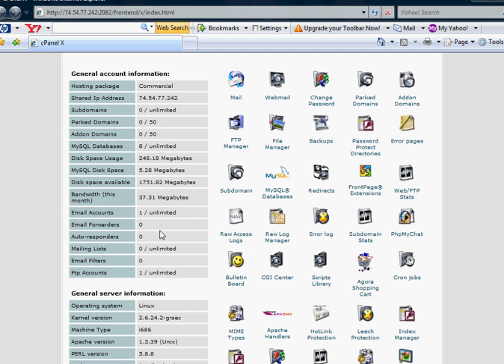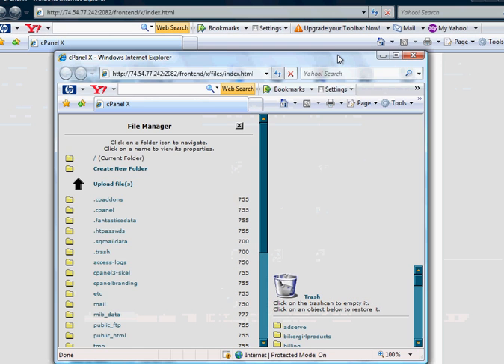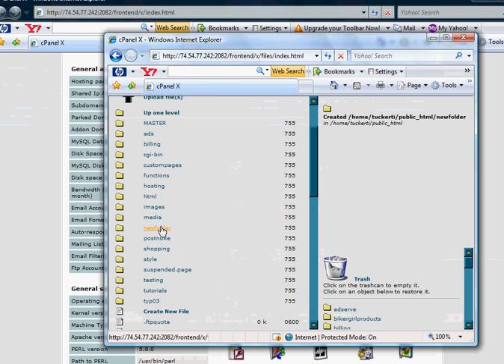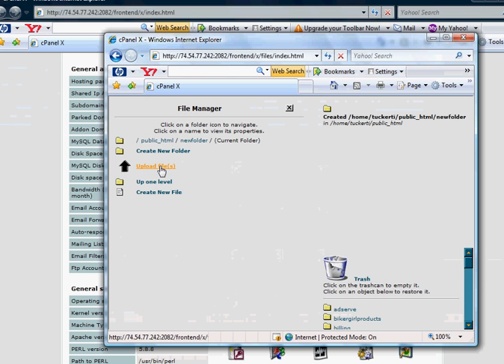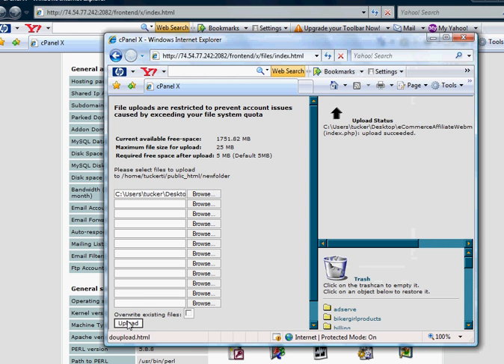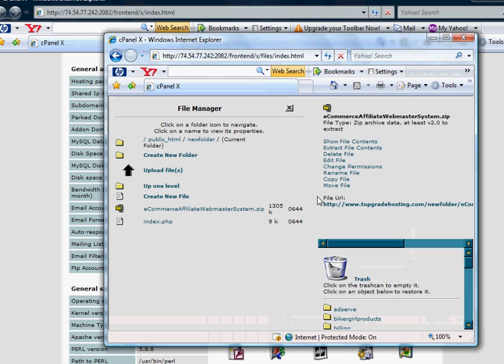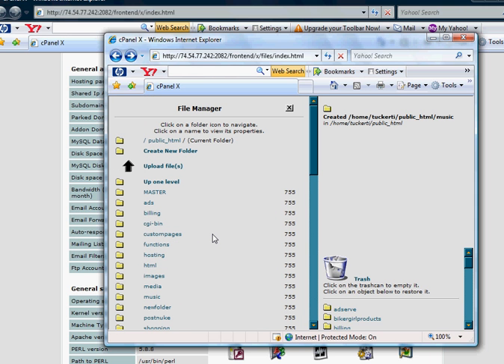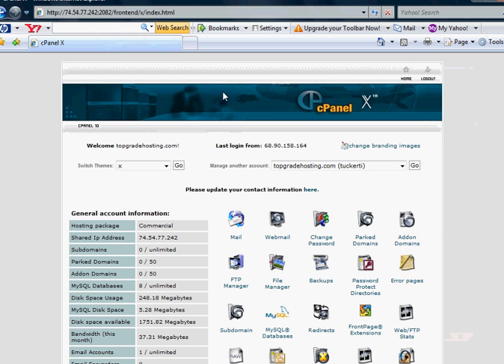How To Upload Any File Into C-Panel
It doesn't matter what the extension is, here is how you can get it uploaded into your cpanel.